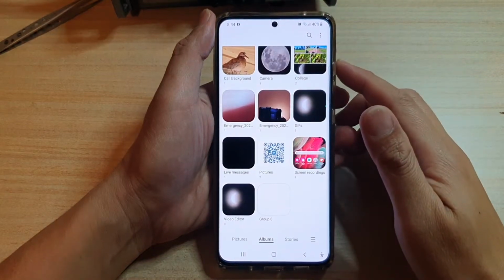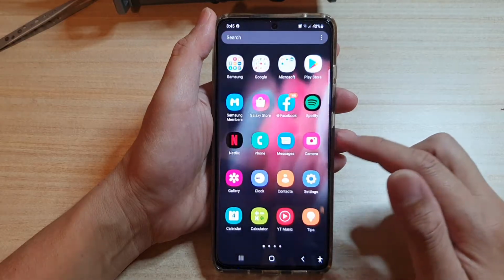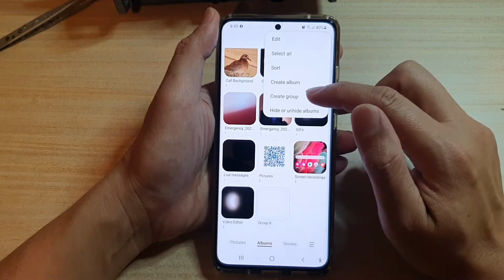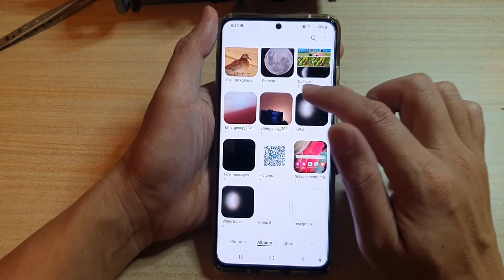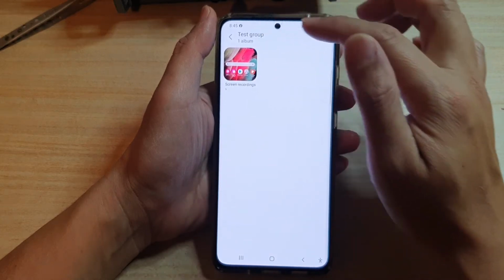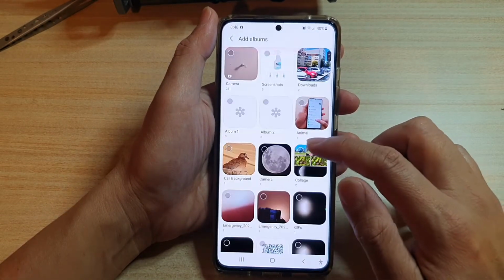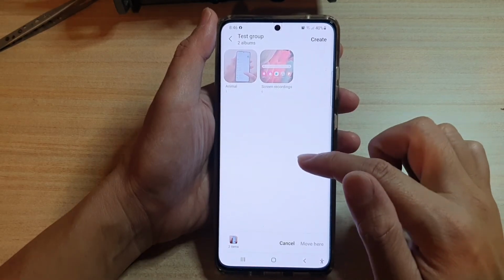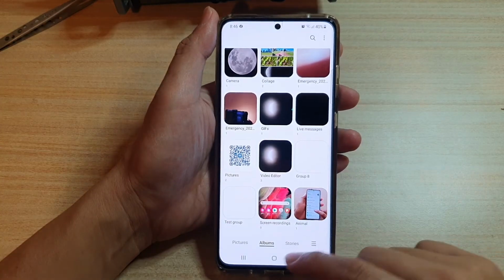Galaxy S21/Ultra/Plus: How to Move Photo Albums into a Group in Gallery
Learn how you can move photo albums into a group in gallery on the Galaxy S21/Ultra/Plus.